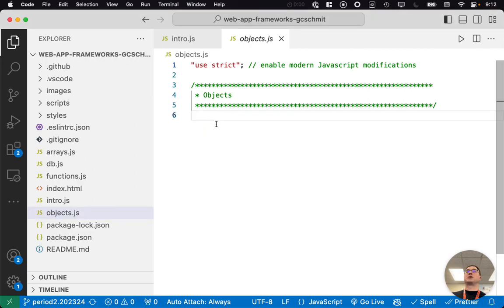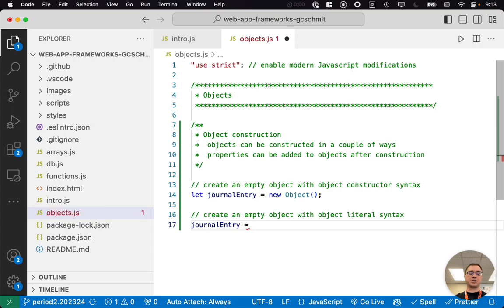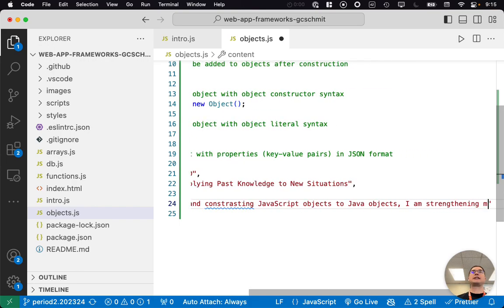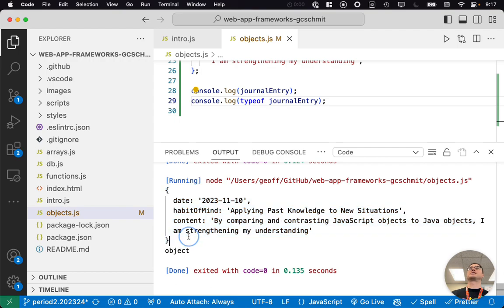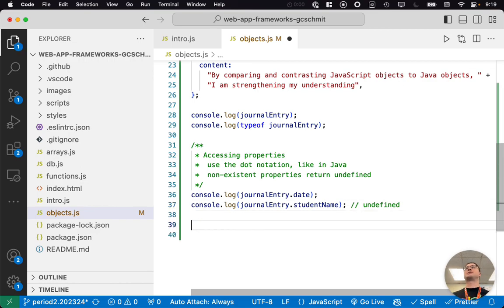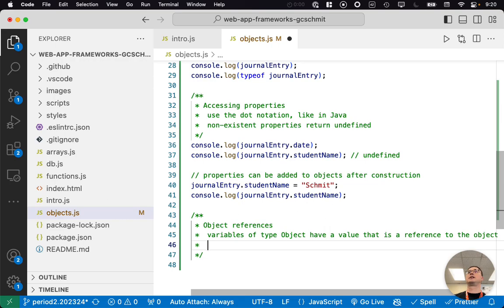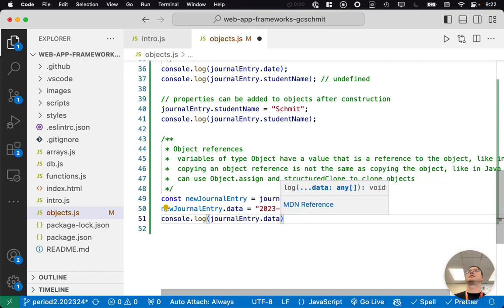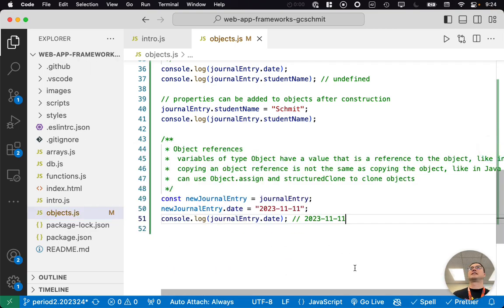Software Engineering Web Application Frameworks 03.02: JavaScript objects